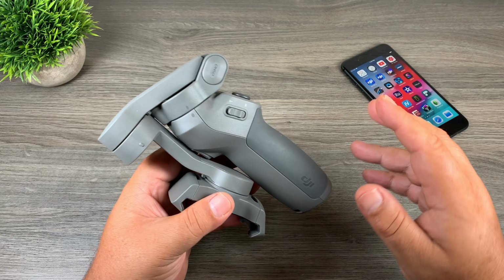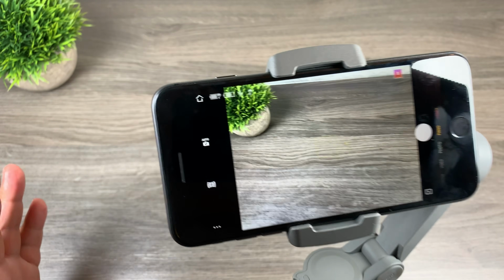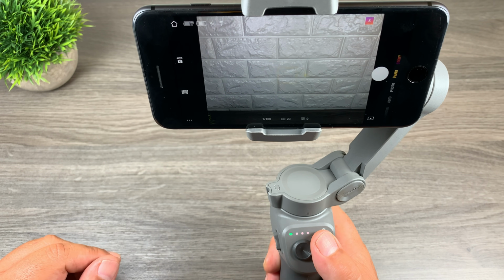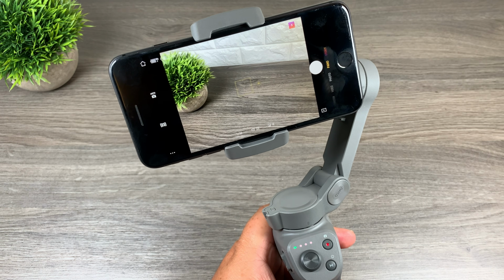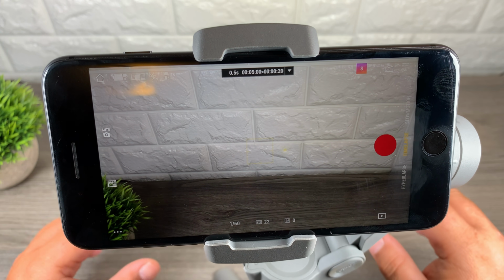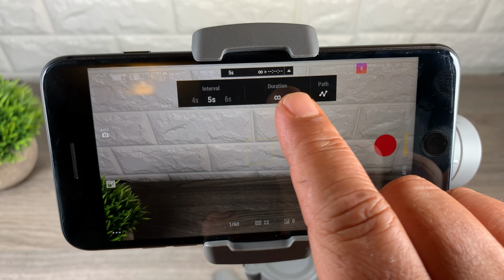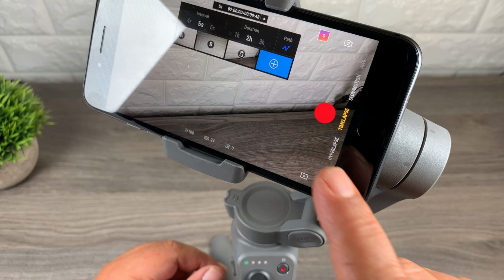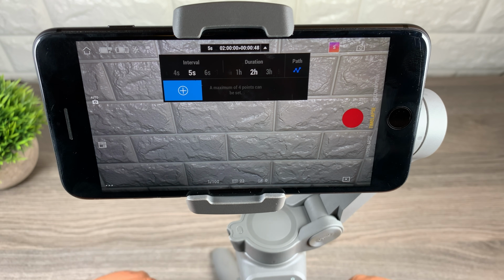DJI Osmo Mobile 3 Tutorial | Motion Time-Lapses & Panoramas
In this video, we are taking a look at how to create motion time-lapses and panoramas on the new DJI Osmo Mobile 3. Not only is the Osmo Mobile 3 a great solution to getting nice smooth stable footage with your smartphone, when used in conjunction with the DJI Mimo app you can create some stunning content with all the smart features that are available. In this video, I go over all the steps on how to add points and set the duration to create a motion timelapse. I also show you the different panoramas that you can create with you Osmo Mobile 3 both a 180-degree pano and a 3x3 pano.

DJI Osmo Mobile 3 (US Amazon)
DJI Osmo Mobile 3 (CAN Amazon)

Insta360 One X
LowPro BackPack
Portable Timelapse Slider
Rode Wireless Go

All my YouTube videos are filmed on an iPhone 8 Plus or iPhone XS Max and edited on an iPad Pro in LumaFusion. I am a minimalist/mobile YouTube creator. I like to keep things simple.

12.9" iPad Pro 2018
WD Wireless Passport Pro SSD